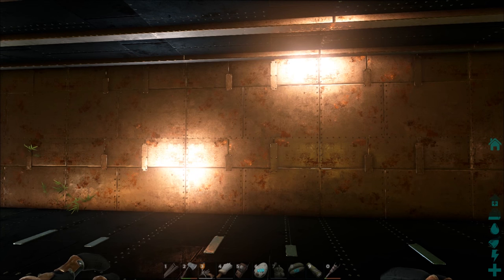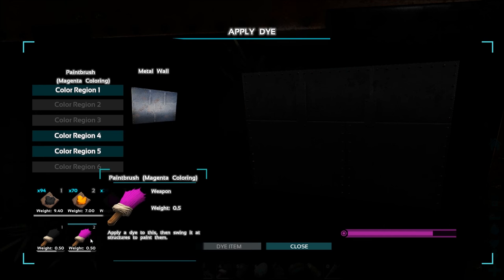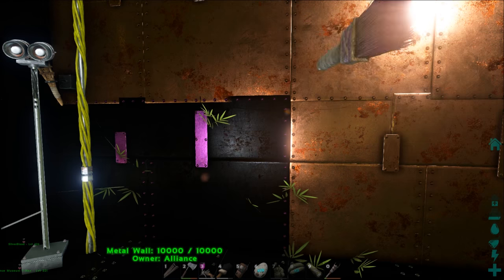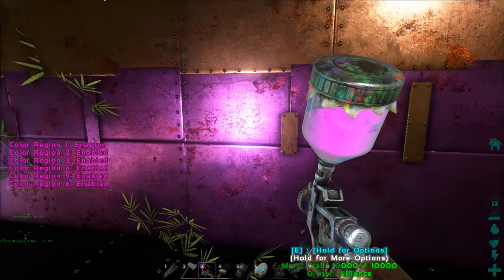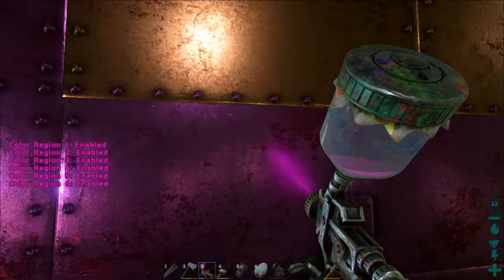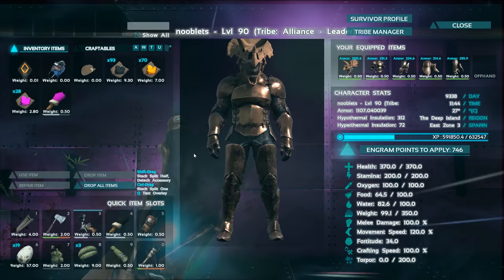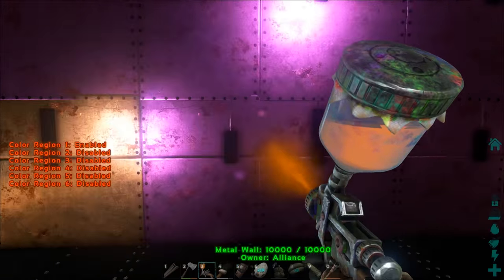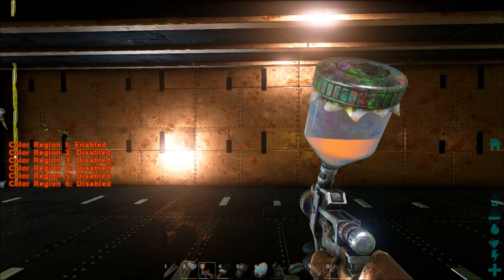Ark How To Use The Paint Spray Gun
I show you how to use the paint spray gun in Ark, the fastest way to paint your walls.